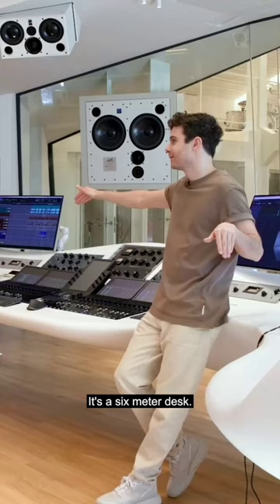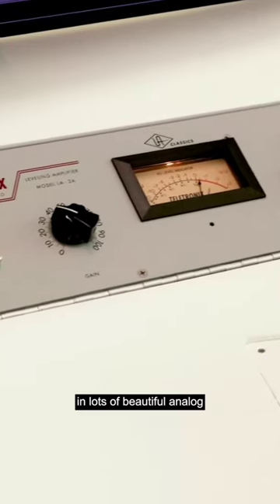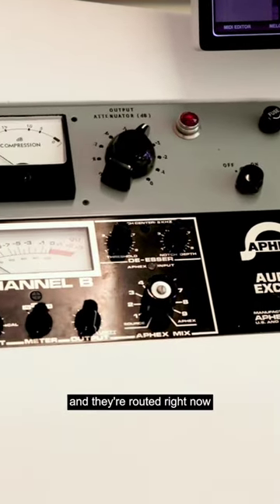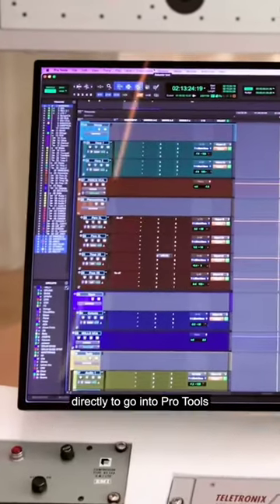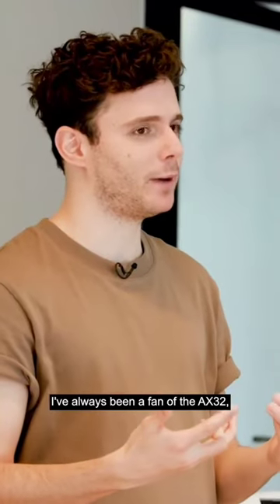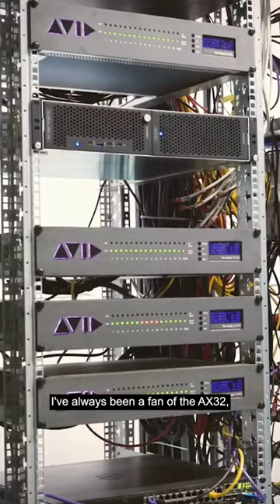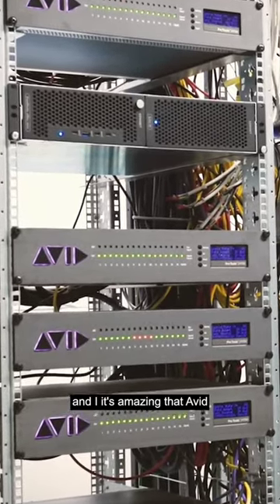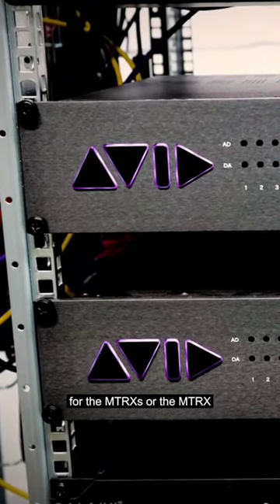UTOPIA by Travis Scott Recorded in Miraval Studios with the crew 🔥🔥